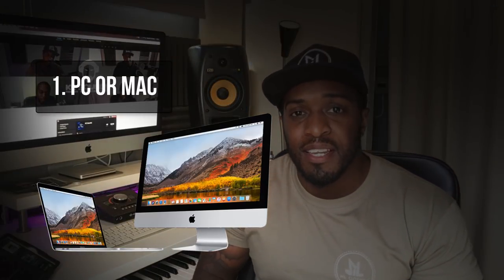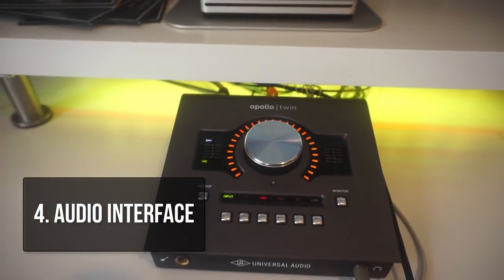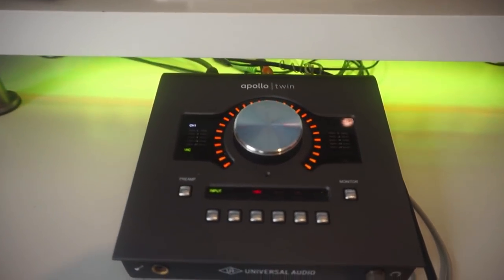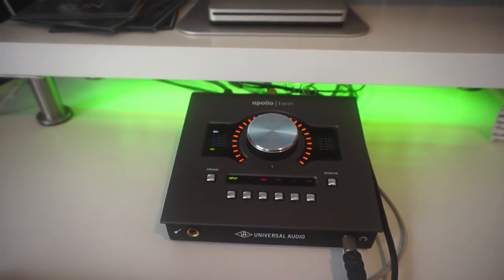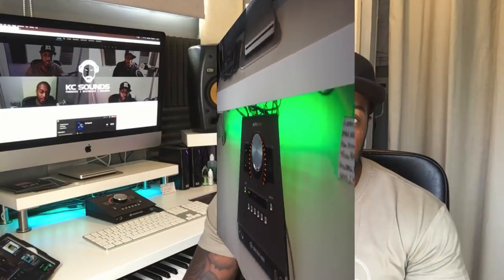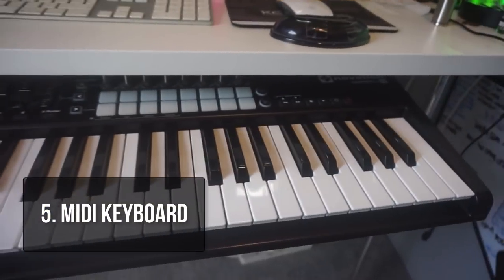"How To Set Up A Home Studio" | What You Need To Start Making Beats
These are my reccomendations for anyone who wants to set up a home studio to make beats. You'll notice I say BUDGET a lot in this video because this will play a big part in what you're able to purchase for your home studio

Without tying to put you off - it's an expensive hobby... but you'll make that back once you get established and start selling beats! (if that's your goal)

Here's a list of equipment you need to get started:

1. PC or Mac

2. DAW (Digital Audio Workstation)

3. VST's

4. Audio Interface

5. MIDI Keyboard

6. Headphones

7. Studio Monitors

8. Patience

Feel free to coment below if you think I've missed anything off the list - or if you wanna know more about the equipment you need to start making beats

MiL